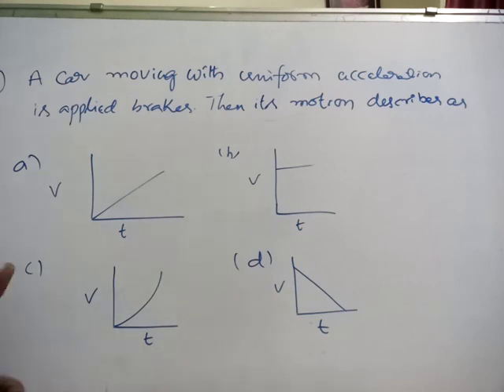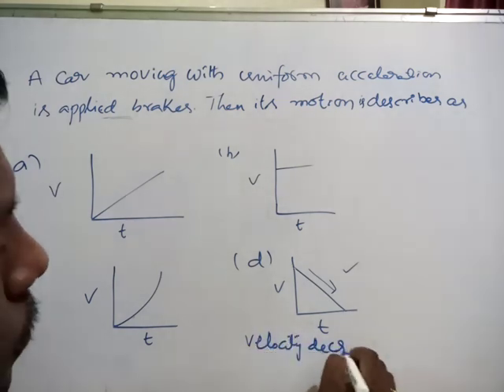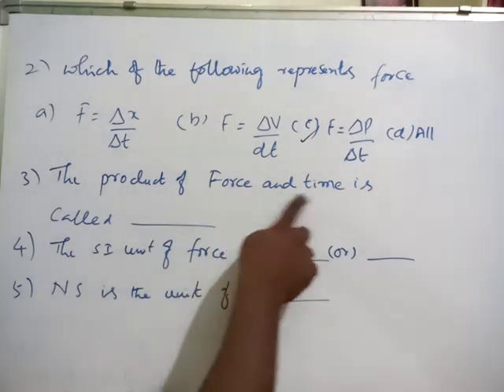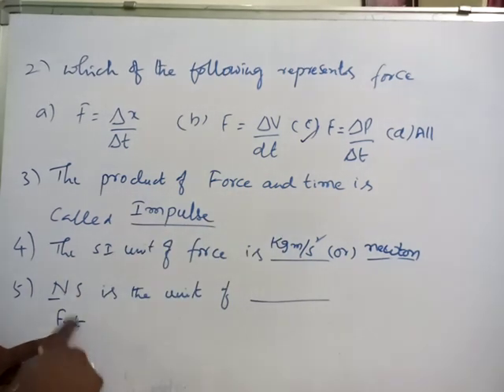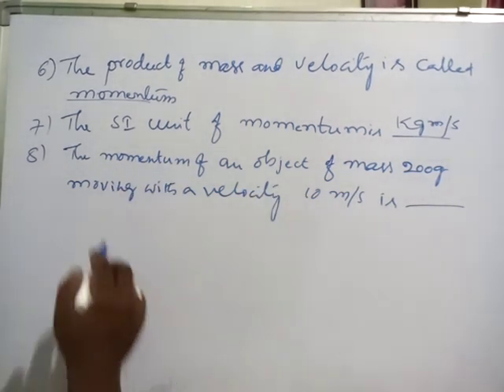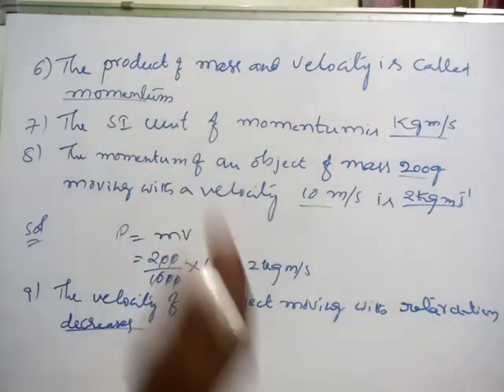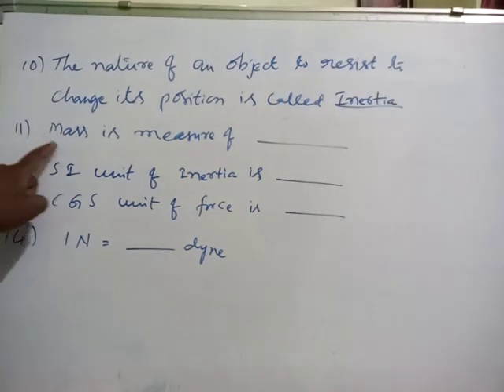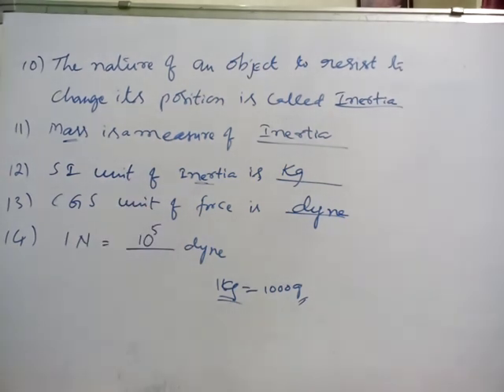Force and laws of motion